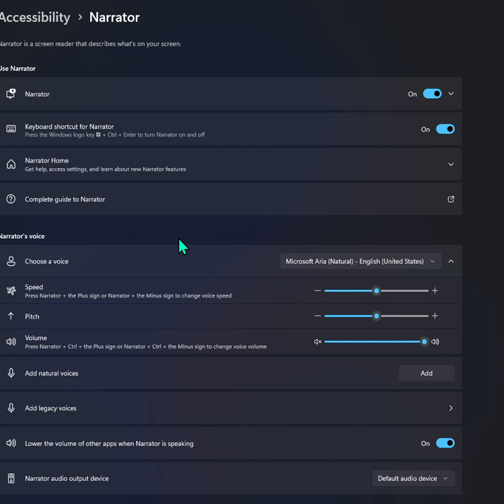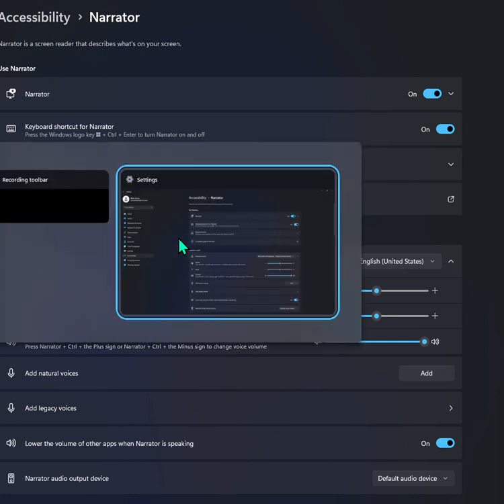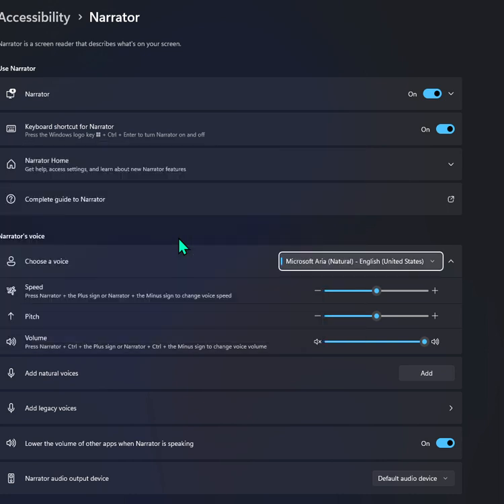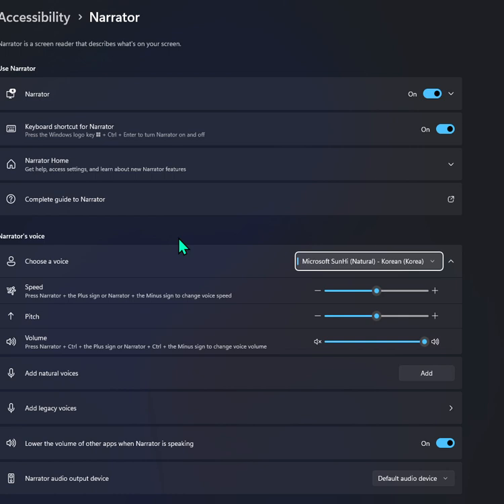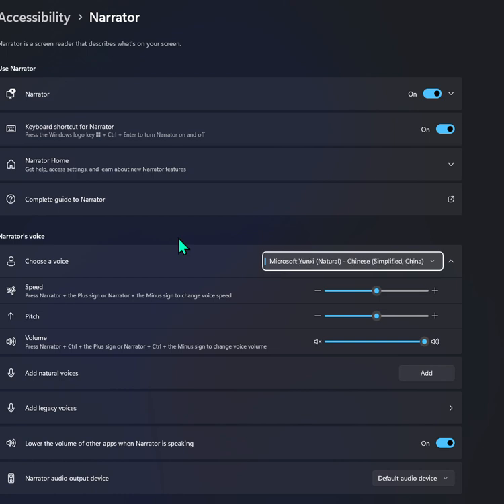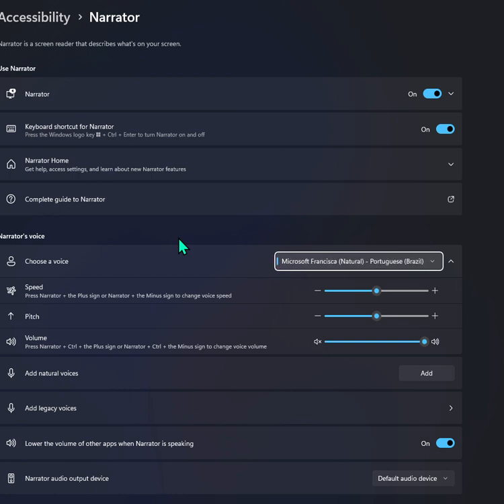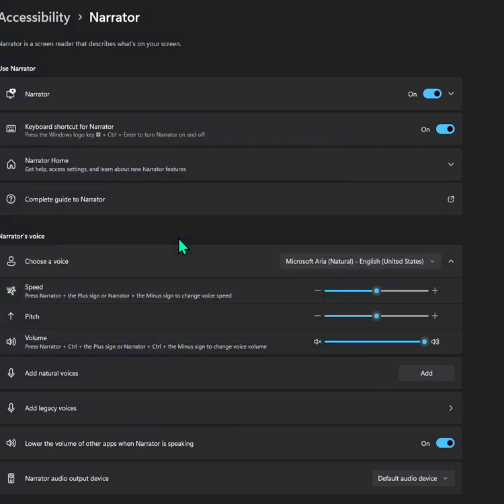Windows 11 - All Narrator Exclusive Text to Speech Voices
Yes, you read that right. These particular voices cannot be used outside of Narrator. Though to be fair, most, if not all, of these voices are available on Azure. These are merely offline versions that Microsoft has not given 3rd parties the API to yet, and likely never will, sadly. You need either the latest moment update for Windows 11 version 22H2 or Windows 11 version 23H2 for these voices to appear in Narrator settings. Moreover, these are not available in the system settings nor the classic Control Panel, and using the registry tricks that were possible with Speech Platform and OneCore voices to bring them to SAPI5 is not possible due to being based on a completely new architecture.